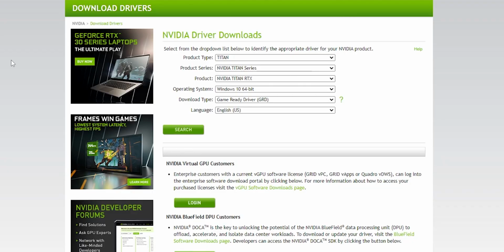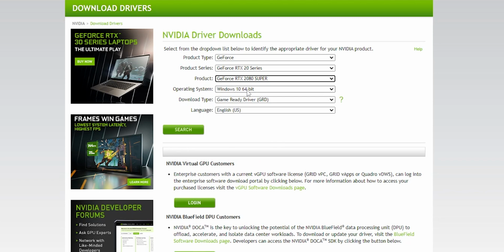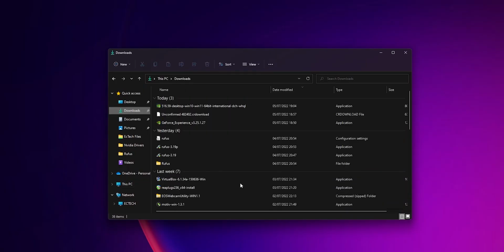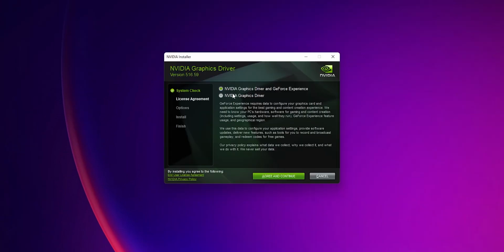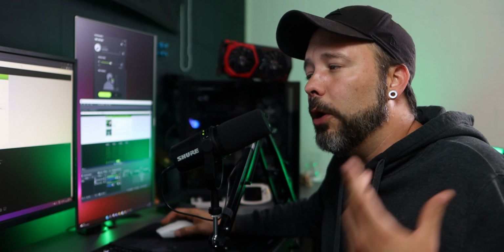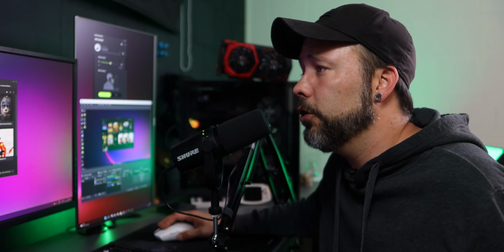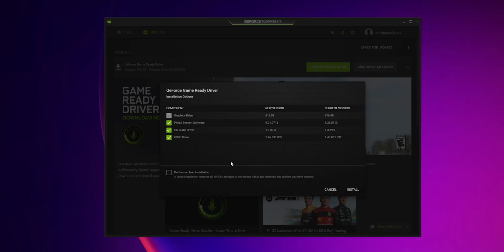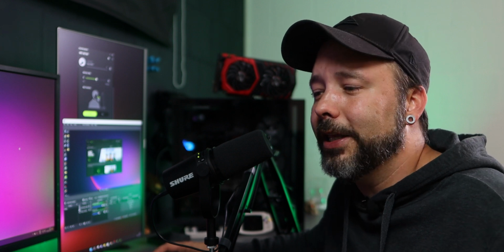How to Update Your Nvidia GPU Drivers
On this tutorial we see how to update your Nvidia Gpu Drivers, for that we can download them directly for the Nvidia Website or using a program called Nvidia Geforce Experience.

To have a better gaming experience on Pc I always recommend to have your gpu drivers to the latest version available. Here you learn how to download the nvidia drivers and install them. aswell as how to download and install Nvidia Geforce Experience.